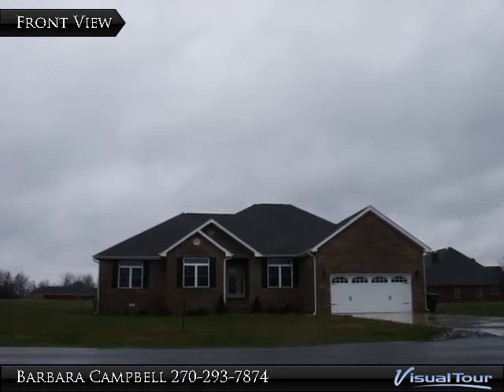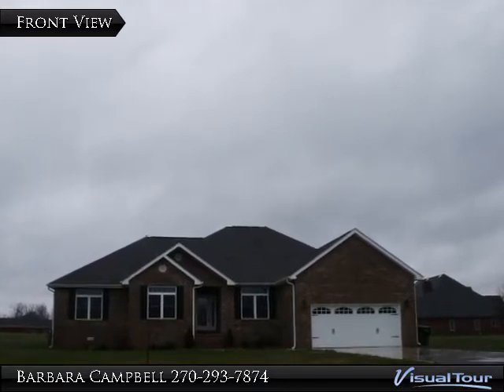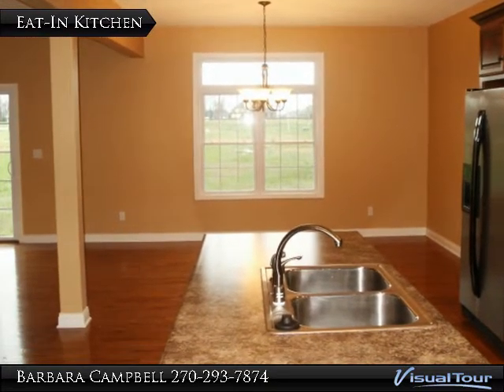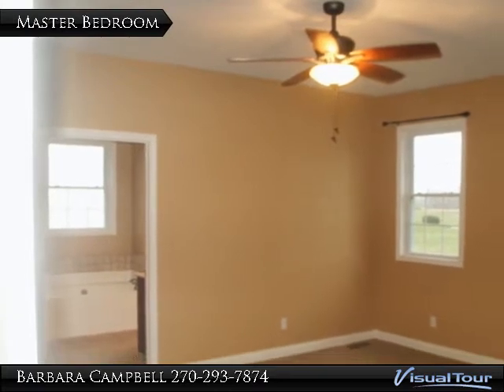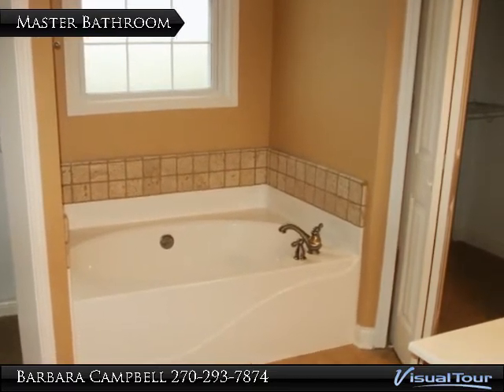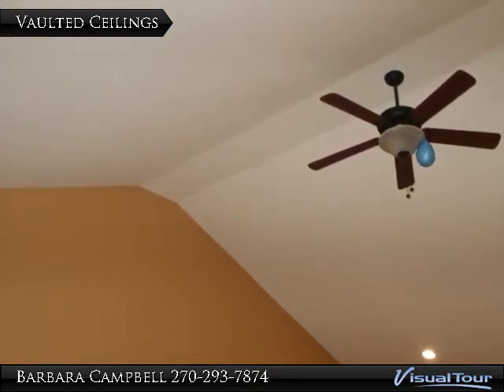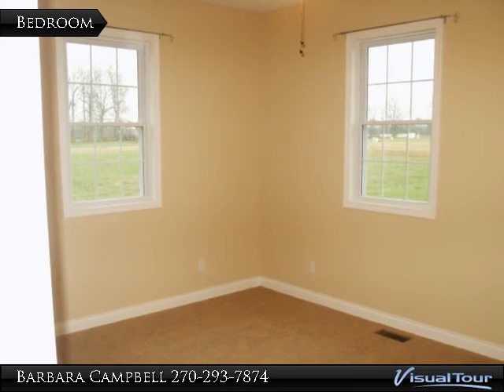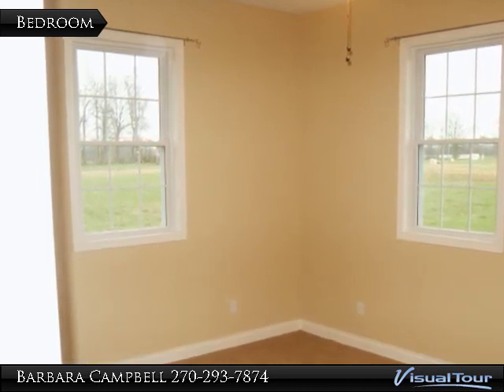122 King Drive, Murray, Kentucky 42071 real estate for sale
4 Bedrooms, 3 Baths 2500 sq. ft. hardwood floors and custom cabinets. to view all properties in Murray, Kentucky go Priced at $239,900